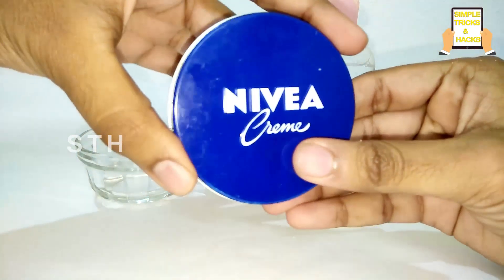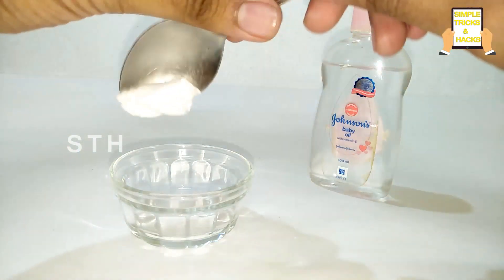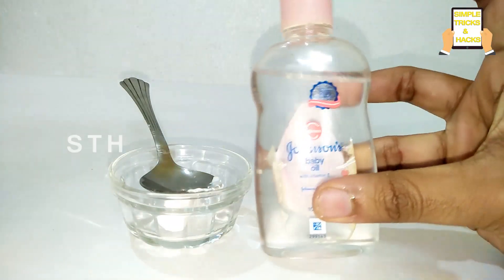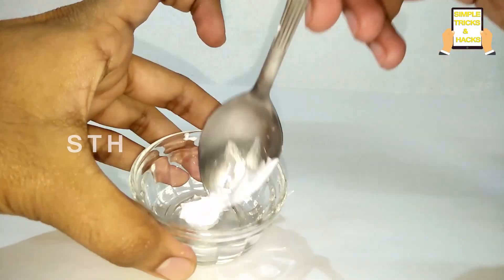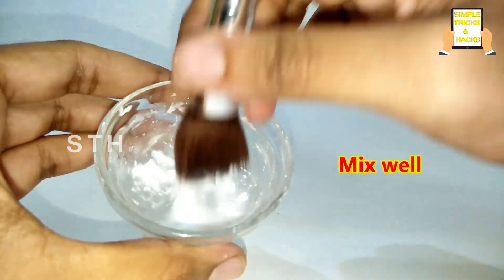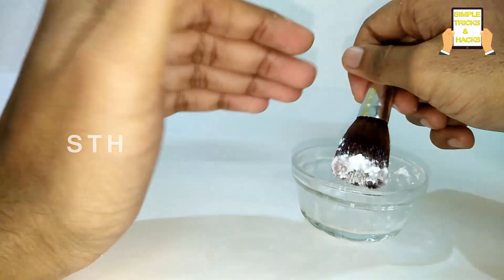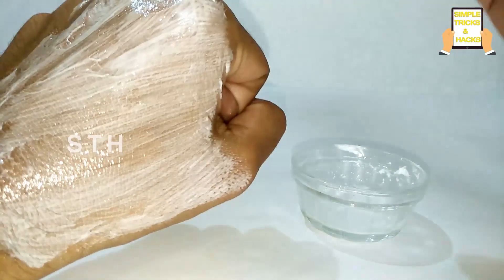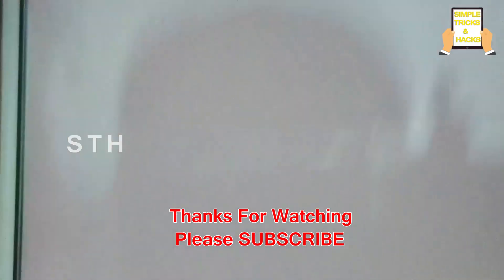EVERYDAY BEAUTY TIPS & TRICKS TO LOOK YOUNGER THAN YOUR AGE | NIVEA CREME & JOHNSON BABY OIL HACKS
hi friends EVERYDAY BEAUTY TIPS & TRICKS FOR LOOK YOUNGER THAN YOUR AGE | easy diy NIVEA CREME & JOHNSON BABY OIL life hacks HACKS for face and hand to looking younger than your age